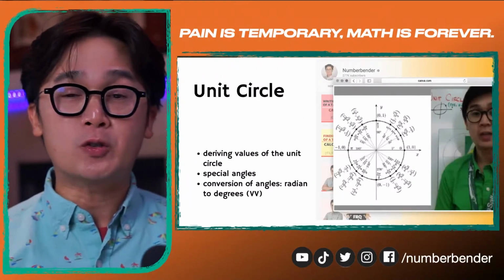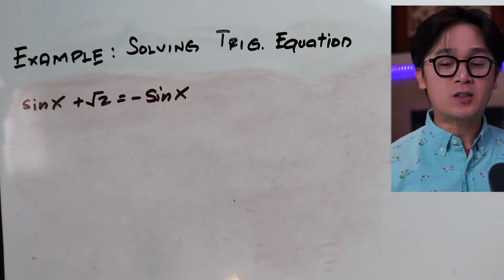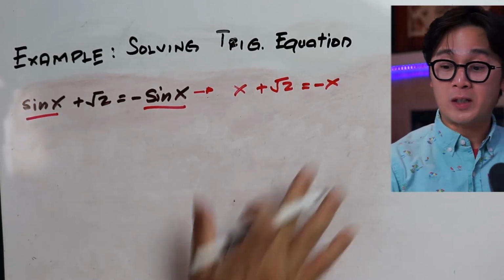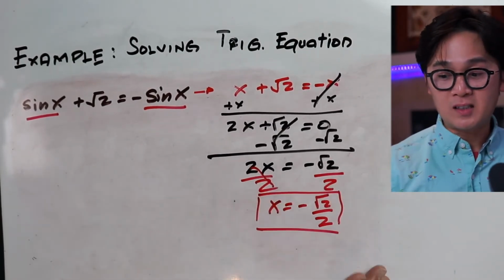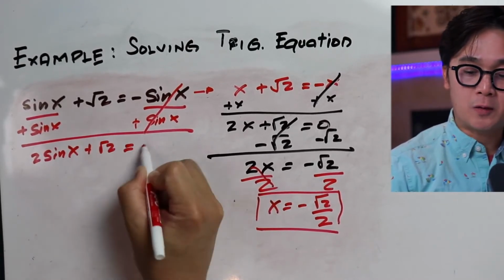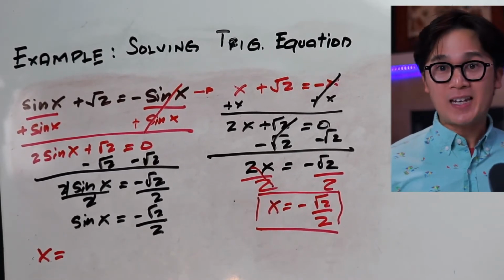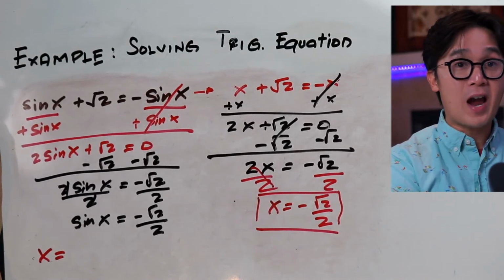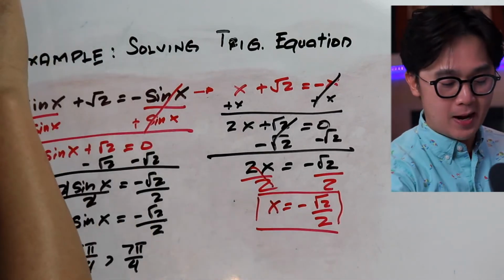HOW TO TEACH OR LEARN SOLVING TRIGONOMETRIC EQUATIONS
In this video, I will share with you how I teach SOLVING TRIG EQUATIONS to my students in trigonometry.

I always start this topic by refreshing my students' memory on how to solve basic algebraic equations. After a few problems on linear, quadratic, radical and cubic equations, I then introduce with them the UNIT CIRCLE and how to use them.  By combining these 2 math skills, students are able to solve trig equations by associating their algebra skills with trigonometry functions.